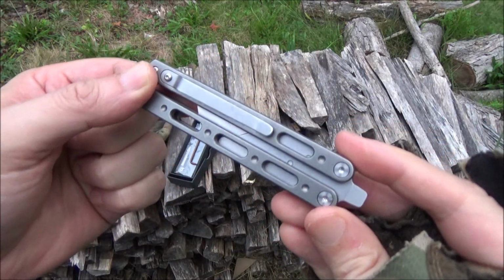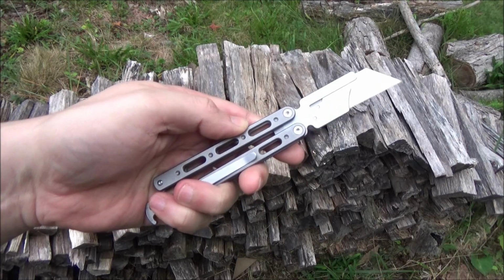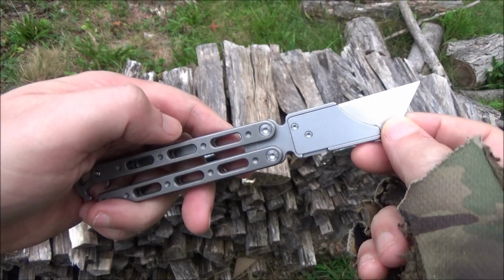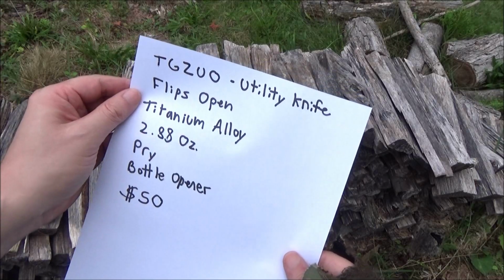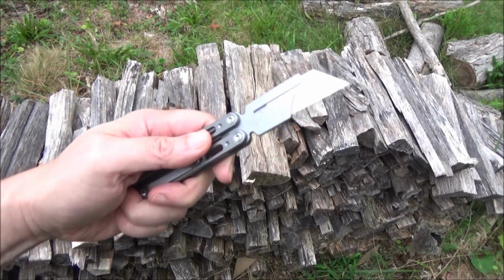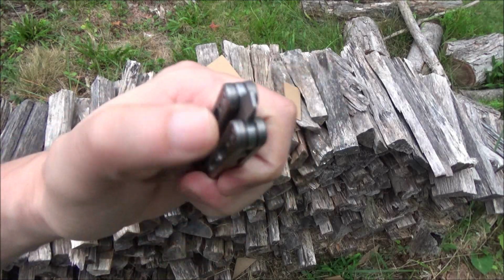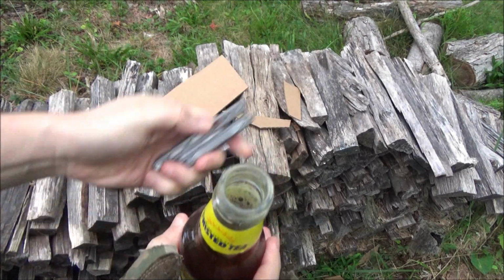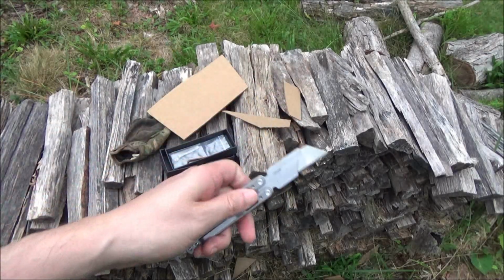When Great Blades Merge! The TGZUO Titanium Balisong Utility Knife, Multitool Butterfly Knife Review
CS Bowie Spike
CS Tokyo Spike
CS Drop Point Spike
CS Tanto Spike